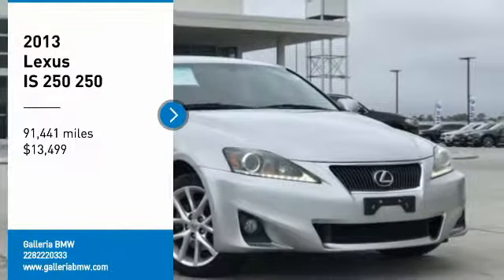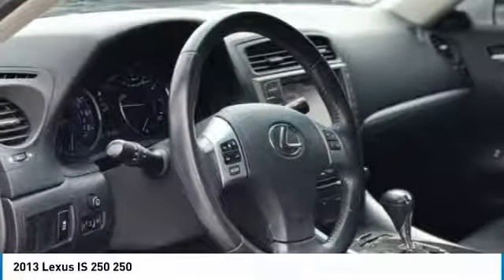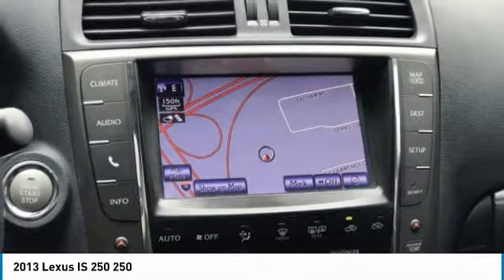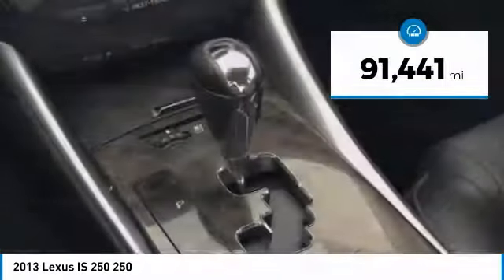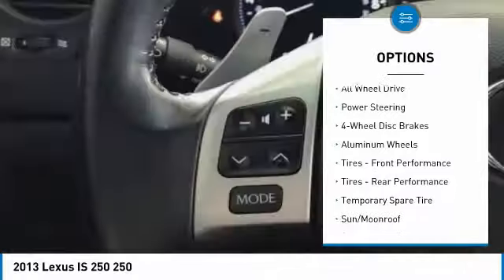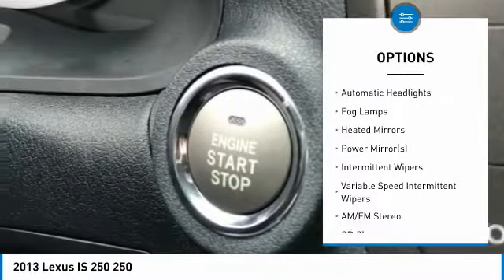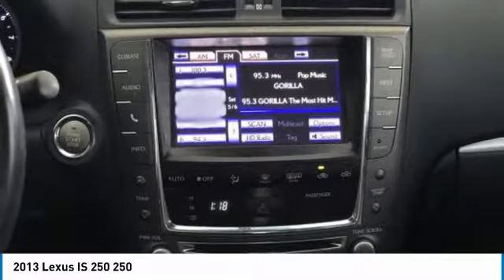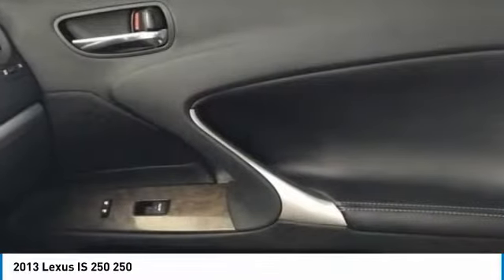2013 Lexus IS 250 4366A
2013 LEXUS IS 250 D'Iberville, MS
Stock# 4366A

Galleria BMW
11282 Mandal Pkwy

INCREDIBLE VALUE!! NAVIGATION!! AWD!!

Super nice 2013 Lexus IS250 with Xenon High Density Headlamps, Navigation, Satellite Radio and more! Beautiful vehicle that was unfortunately involved in a little fender bender back in 2014. All repair work was performed by Lexus dealership and certified body shop and the vehicle looks great but due to the Car Fax Report, we must price accordingly. So if you're OK with the fact that the vehicle got a little banged up (like all of us!) but then fixed up as good as new AND you're looking for an awesome deal, YOU JUST FOUND IT!!

CARFAX One-Owner.

21/27 City/Highway MPG

Awards:
* 2013 KBB.com 5-Year Cost to Own Awards * 2013 KBB.com Best Resale Value Awards * 2013 KBB.com Brand Image Awards
Price does not include tax, title, license and document fees. Sales Price reflects Dealer Contribution and all available Manufacturer incentives for Retail Purchase (Lease Rebates may differ), including available loyalty or conquest, depending on model. Not all customers will qualify for all incentives. See Galleria BMW for eligibility and complete details. Come find out for yourself why Galleria BMW is quickly becoming the Gulf Coast's favorite!! We love this stuff!!

Reviews:

* If you appreciate the aggressive styling of contemporary sports cars, but crave the refinement and comfort of a luxury sedan, the 2013 Lexus IS is tough to beat. It may lack the athleticism of a BMW 3 Series and trail the Mercedes-Benz C Class in terms of prestige, but the Lexus IS remains a well-rounded performer with exceptional reliability and value. Source: KBB.com
* Compliant ride; high-quality cabin materials; quiet interior. Source: Edmunds